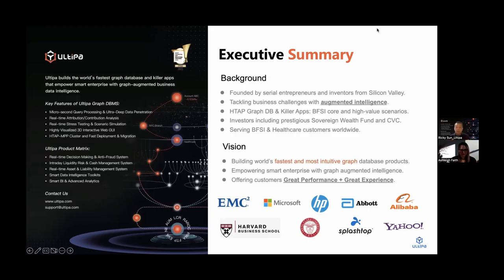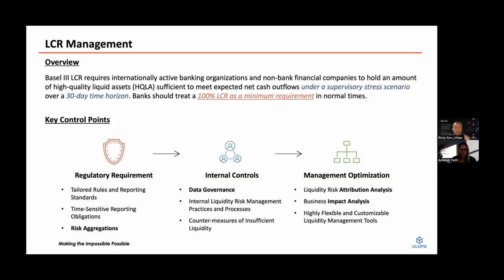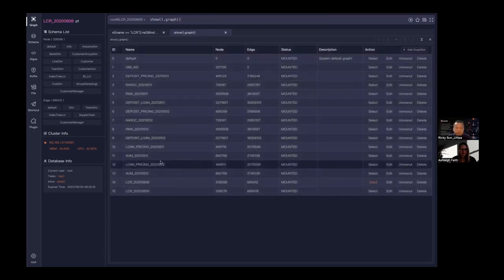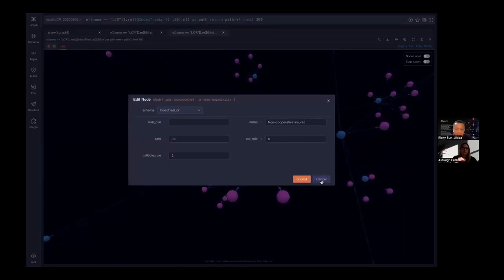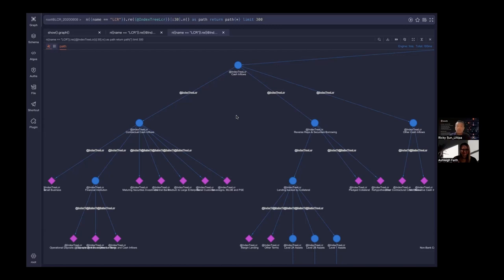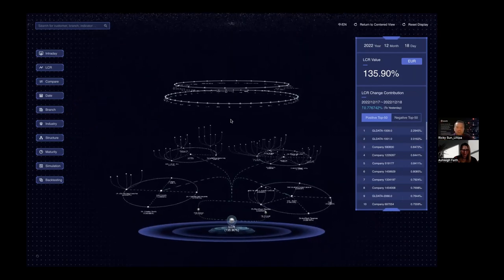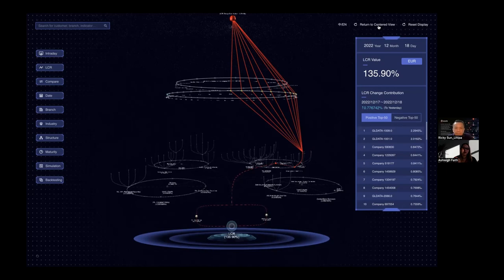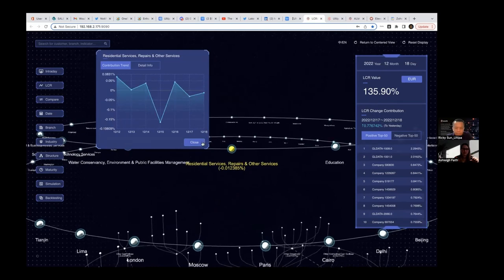Knowledge Graph Technology Showcase (Winter 2022) E6: ULTIPA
*Not Sponsored* Honest review of this super fast graph database and workbench with one of the coolest visuals I have seen. Ultipa is a tool being used in the banking, insurance, and money management space for high volume multi-hop analytics, with a reach that could also be helpful in the digital twin and supply chain space.

Free web-based edition of Ultipa Manager is accessible via their Playground (Find all clickable “Run” icons next to each graph query clause…)